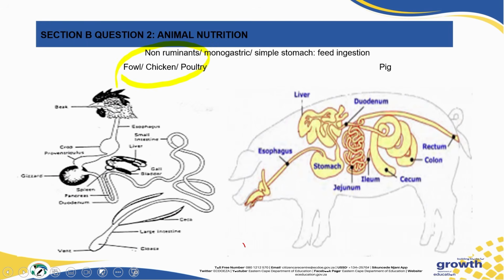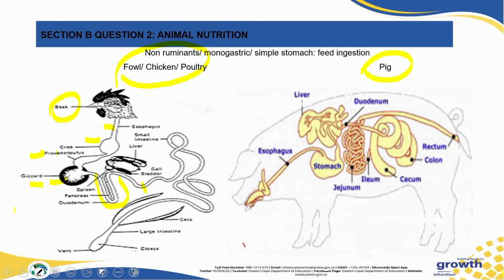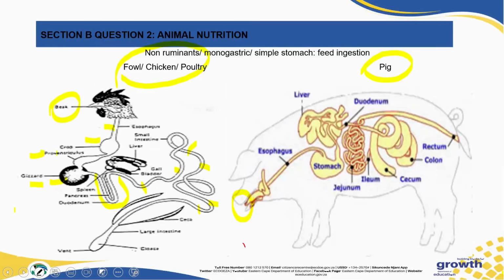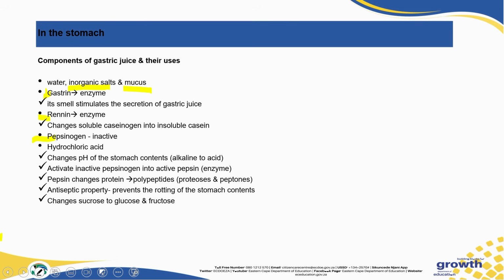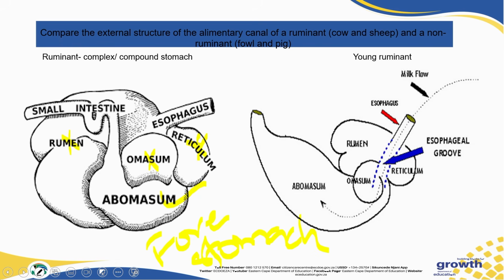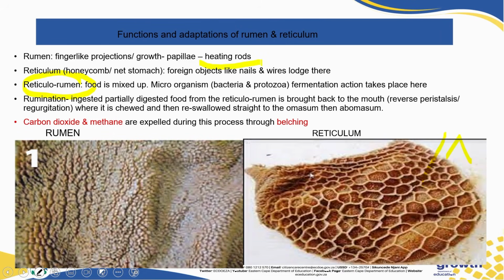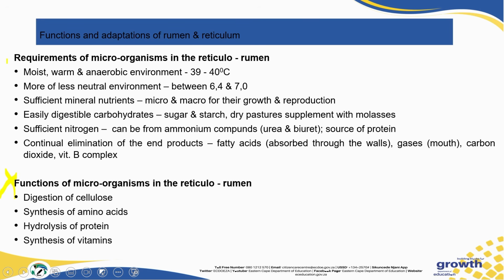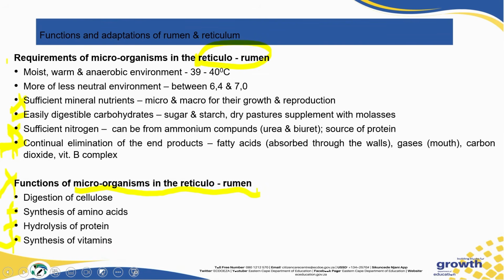Grade 12 Agricultural Sciences- Animal Nutrition (Ruminants vs Non Ruminants)